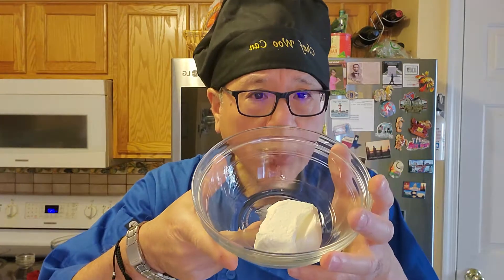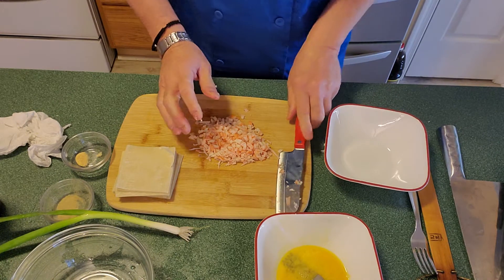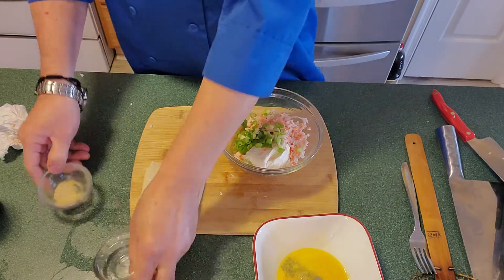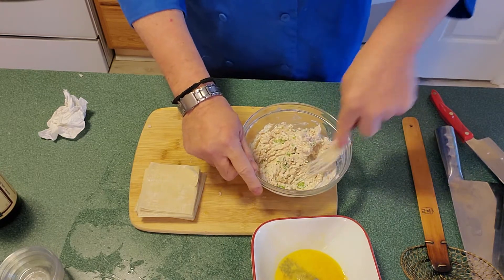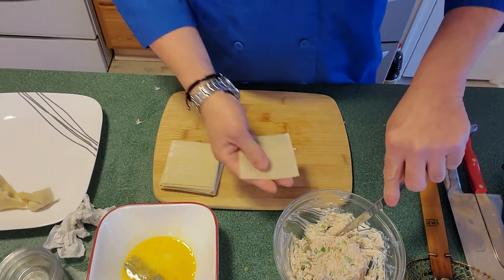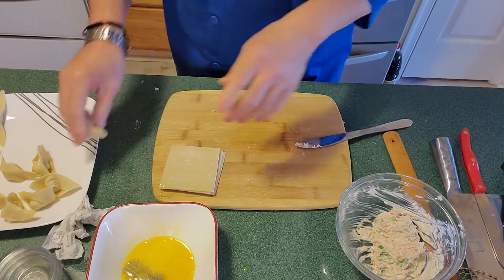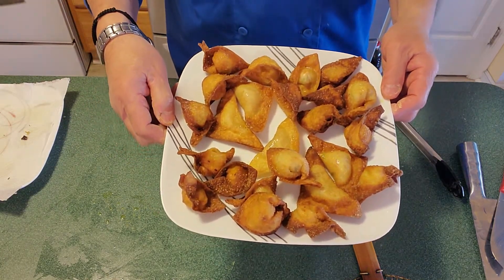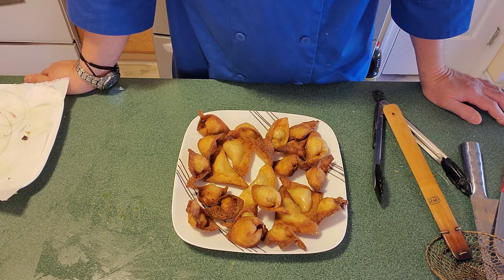How to Make Crab Rangoon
Chef Woo Can cooks one of the most popular Chinese Appetizers "Crab Rangoon" and the beauty of Chef Woo Can" is He isn't shy on the ingredients he uses.
It's a step by step easy process that makes these delete crispy crunch and so delicious with flavor!

By donating to "The Patreon link" will allow me to improve and expand into different venues, creative videos focusing on Exotic foods from Asia involving more traditional cuisines, appetizers, soups, healthy dishes that are both simple, easy to make and bring small business eatery's that have unique and interesting foods for 2022, (fingers crossed). So, if you're looking to challenge your taste buds you found the place with Chef Woo Can, You Can Too Videos!
I'll be offering new techniques on my videos to make them brighter (better lighting equip), clearer and shorter as I know everyone has busy schedules.